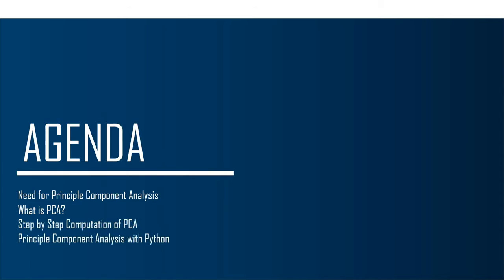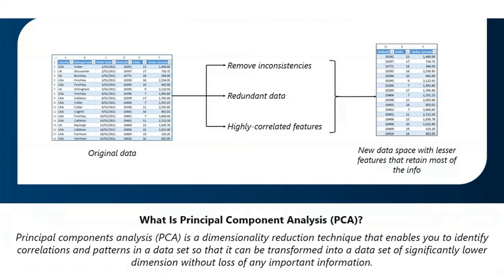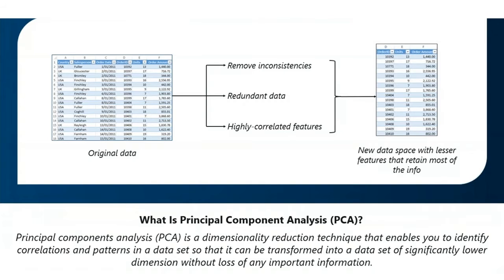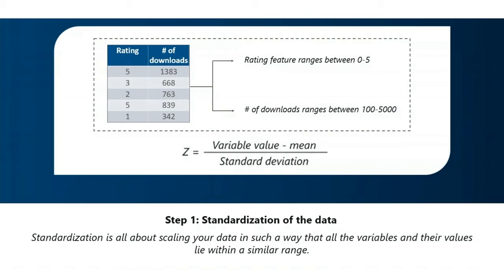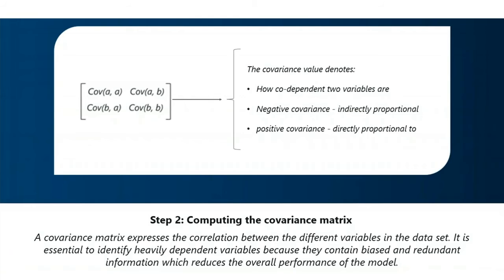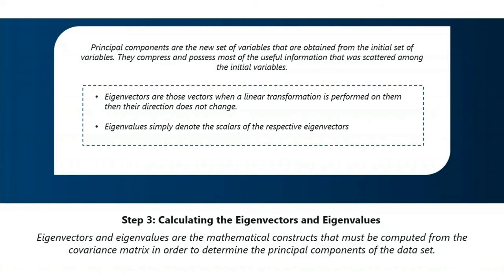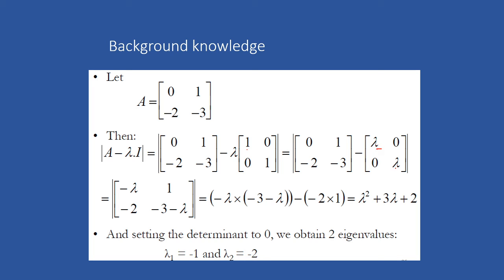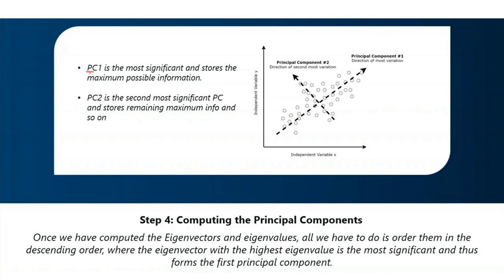Principal Component Analysis Part1